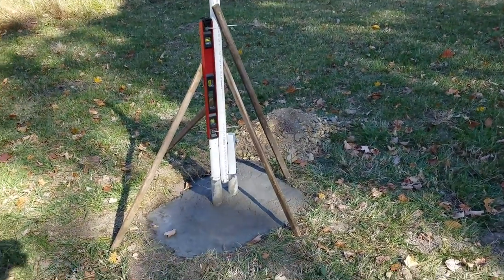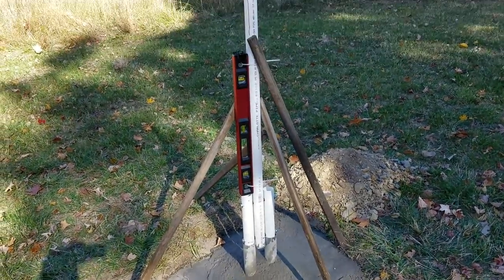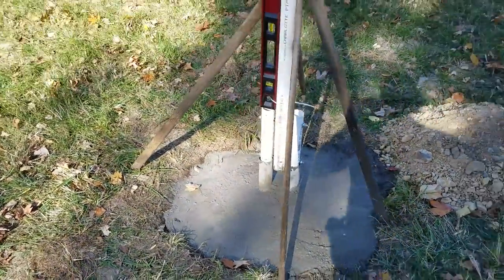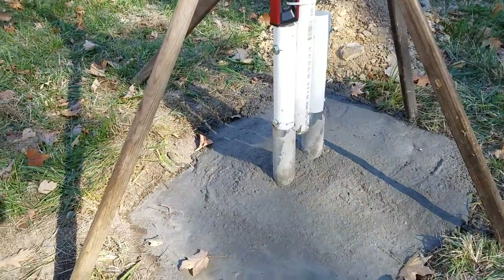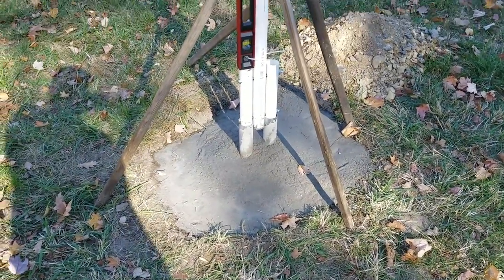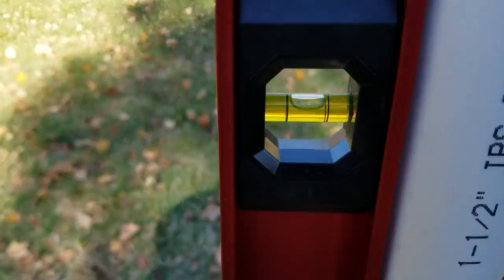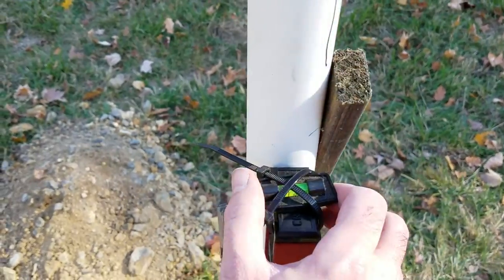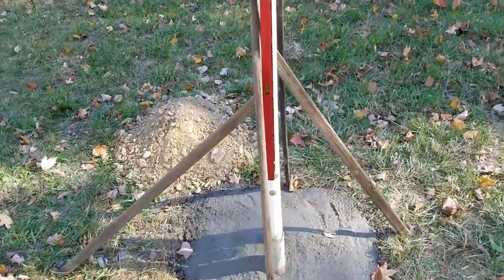Base for Windmill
The base has been installed for our windmill.  240 pounds of concrete holds two 3-ft pipes in place for a removable tilting windmill tower.  We plan to only use this windmill during the winter season due to limited solar potential from short cloudy days in Tennessee.  The solar alone is plenty during the summer and spring seasons allowing us to prevent wear/tear on the windmill.